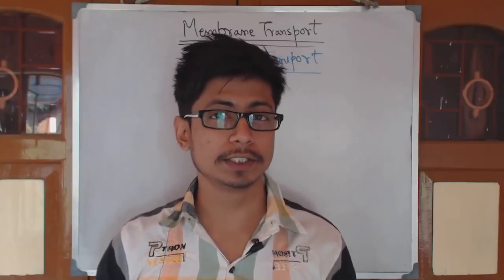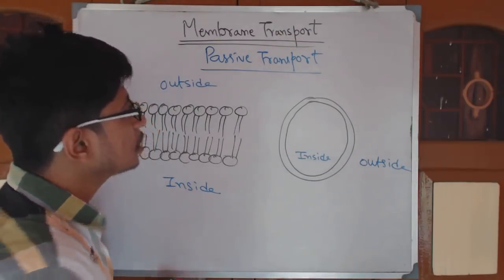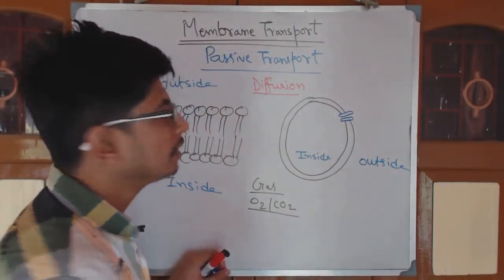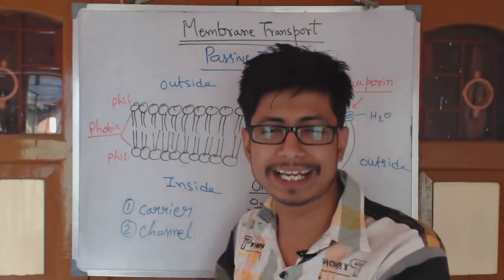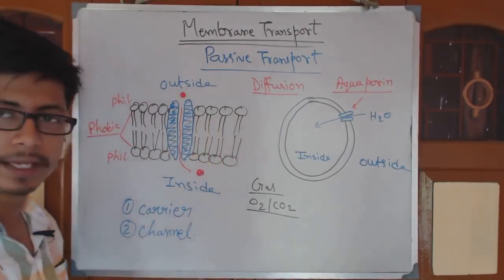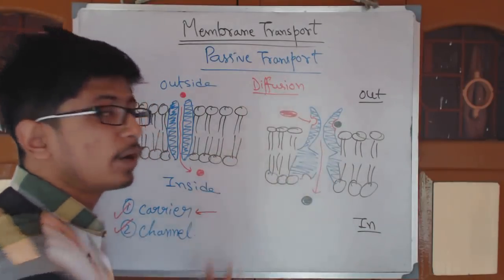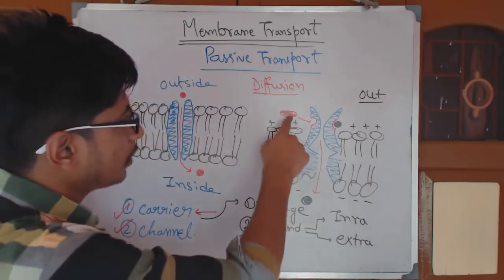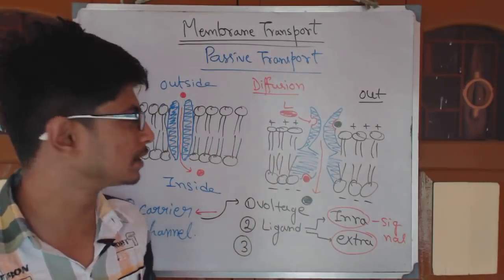Passive transport | membrane transport lecture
This membrane transport video lecture will talk about the properties and mechanism of passive transport and facilitated diffusion. Passive transport is a process of membrane transport where the molecules move down the concentration gradient and does not require any source of energy. Some molecules can easily diffuse through the cell membrane while others require the presence of channel proteins in the cell membrane. This membrane channel proteins help some molecules to pass through the cell membrane. This process is known as facilitated diffusion.